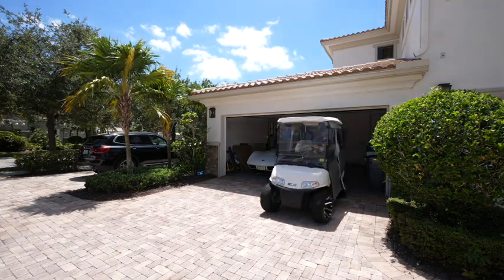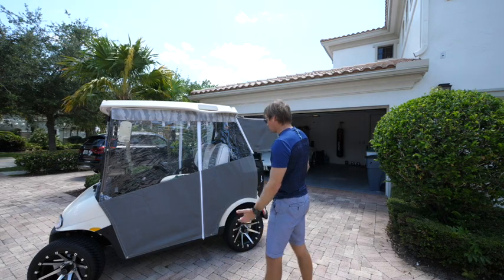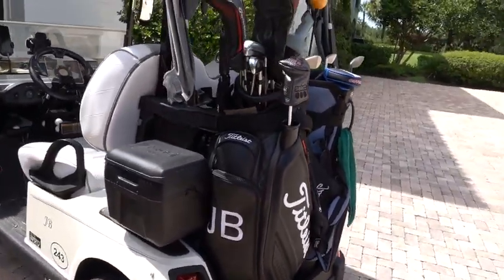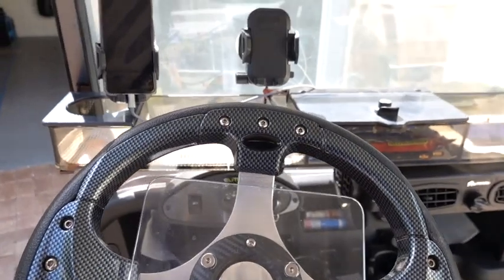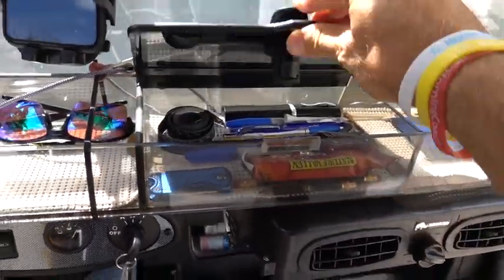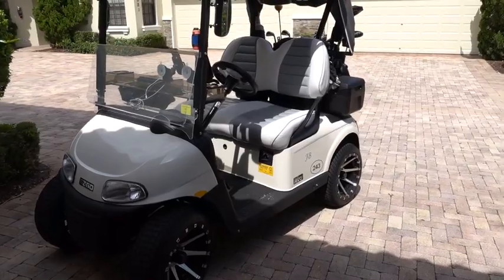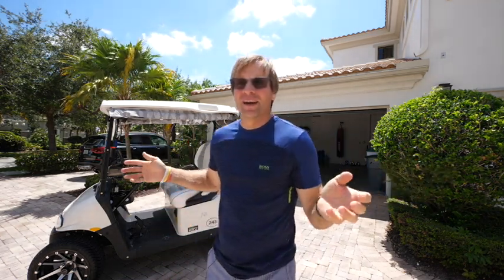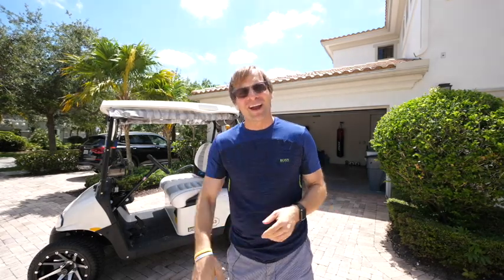Elite Freedom RXV EZ GO Lithium Golf Cart Review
I have been getting a lot of people asking about my favorite car. My Elite 2020 Freedom RXV EZ GO Lithium Golf Cart.  I hope you my review of this awesome little golf cart.